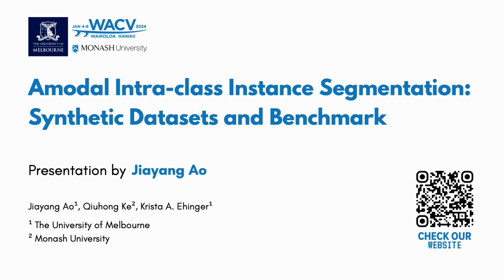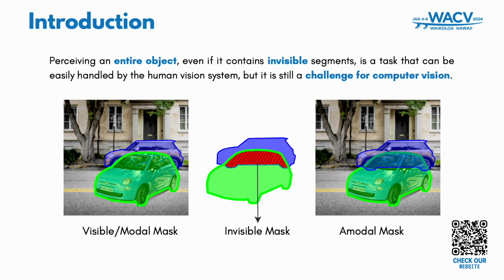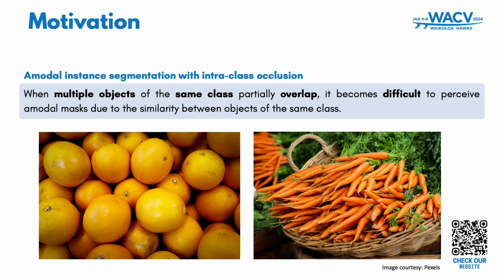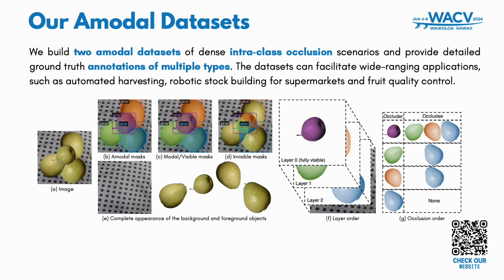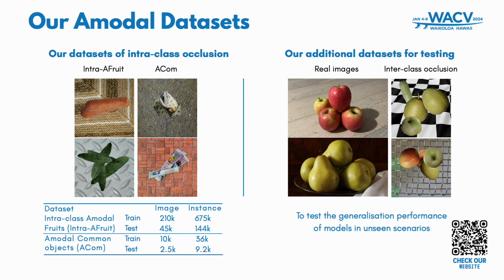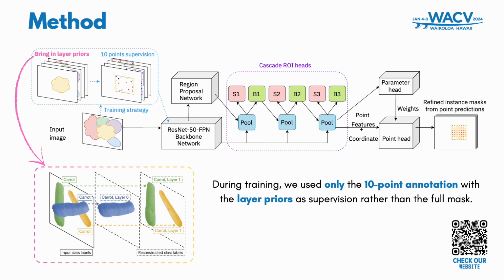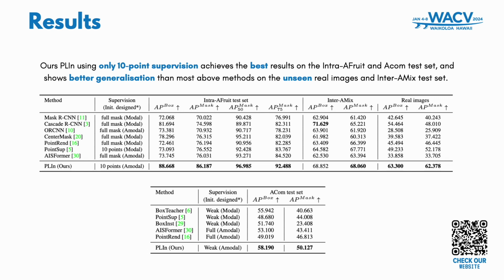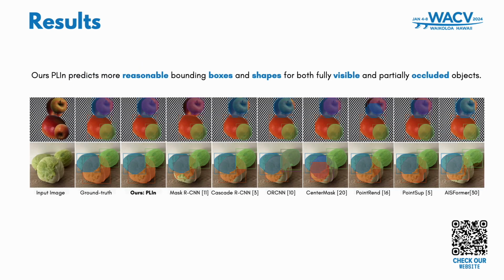Amodal Intra-Class Instance Segmentation: Synthetic Datasets and Benchmark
Authors: Jiayang Ao; Qiuhong Ke; Krista A. Ehinger
 Description: Images of realistic scenes often contain intra-class objects that are heavily occluded from each other, making the amodal perception task that requires parsing the occluded parts of the objects challenging. Although important for downstream tasks such as robotic grasping systems, the lack of large-scale amodal datasets with detailed annotations makes it difficult to model intra-class occlusions explicitly. This paper introduces two new amodal datasets for image amodal completion tasks, which contain a total of over 267K images of intra-class occlusion scenarios, annotated with multiple masks, amodal bounding boxes, dual order relations and full appearance for instances and background. We also present a point-supervised scheme with layer priors for amodal instance segmentation specifically designed for intra-class occlusion scenarios. Experiments show that our weakly supervised approach outperforms the SOTA fully supervised methods, while our layer priors design exhibits remarkable performance improvements in the case of intra-class occlusion in both synthetic and real images.